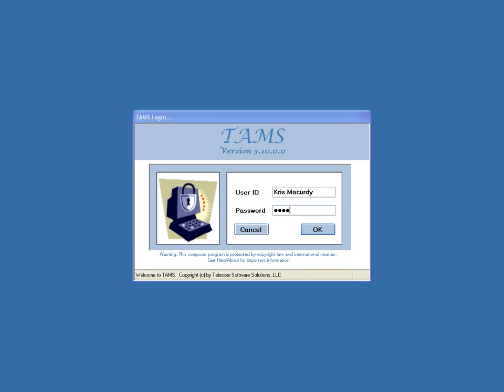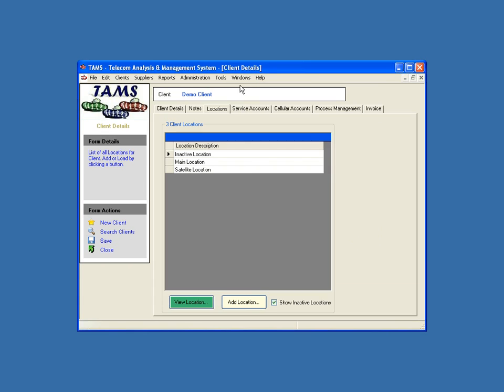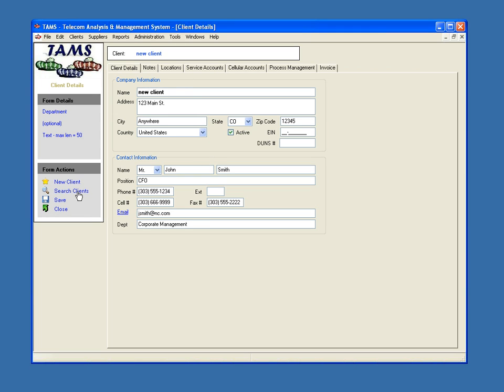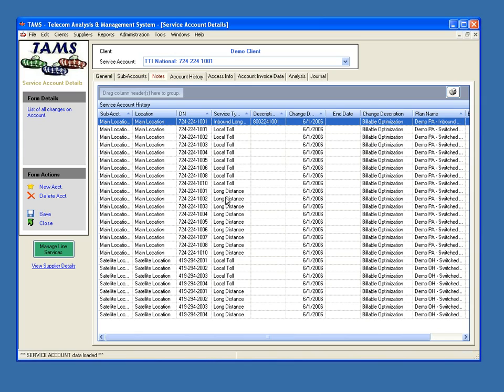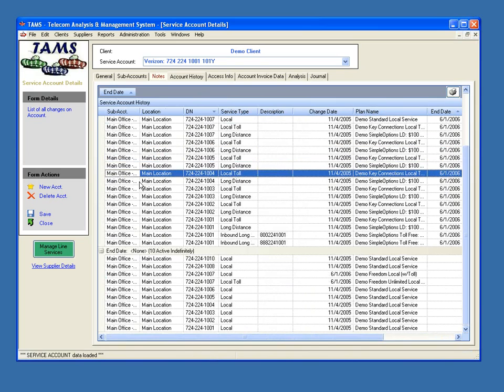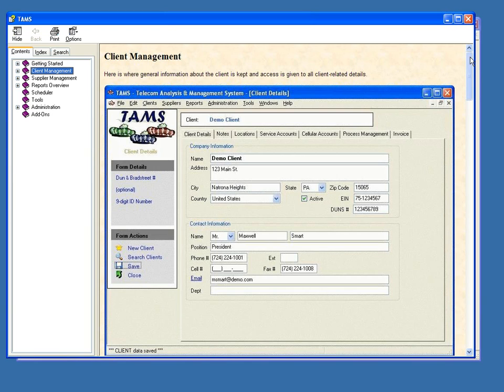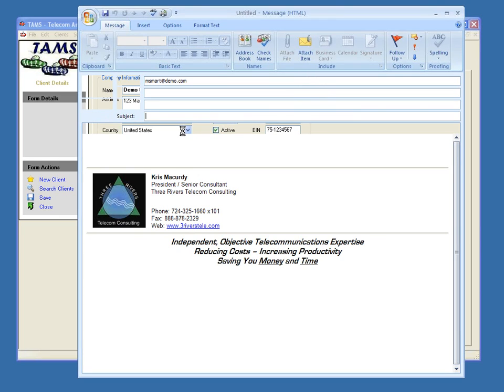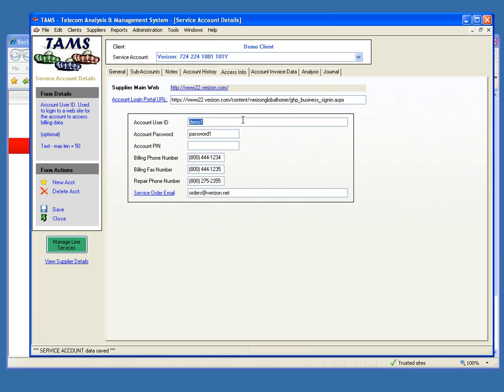1. Introduction to TAMS - General Info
An introduction to the Telecom Analysis and Management System (TAMS) software. This basic training video covers simple (but important) concepts and capabilites of the software including navigation, grid control (sorting, grouping, exporting, etc...), email and website hotlinks, help files, and general operation of the forms and fields.